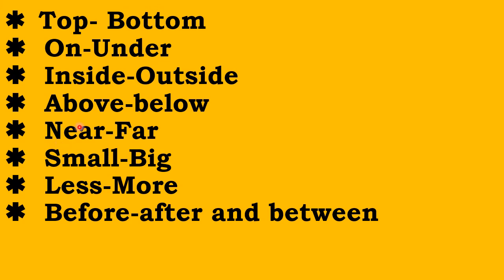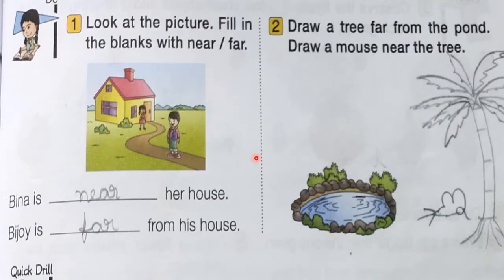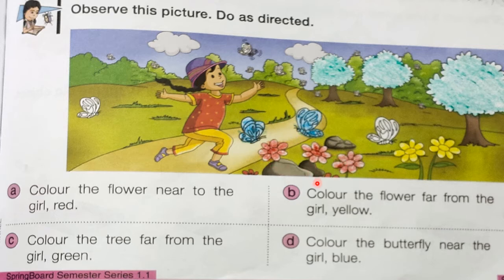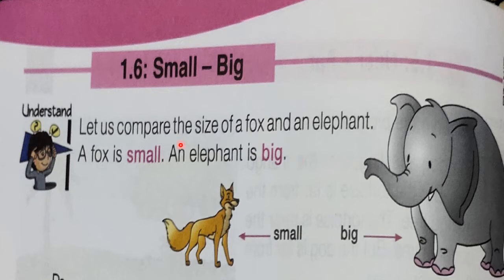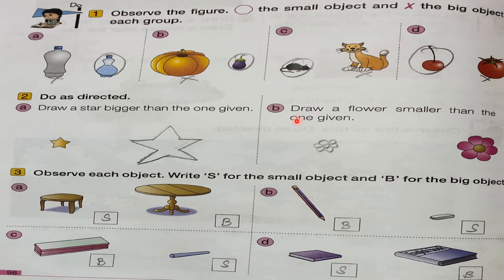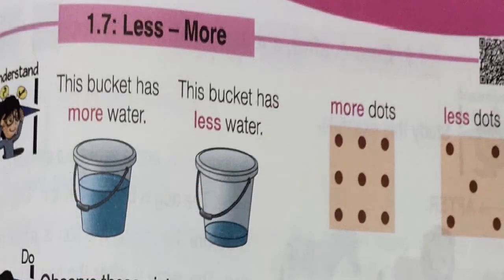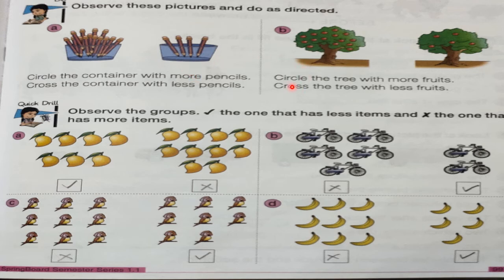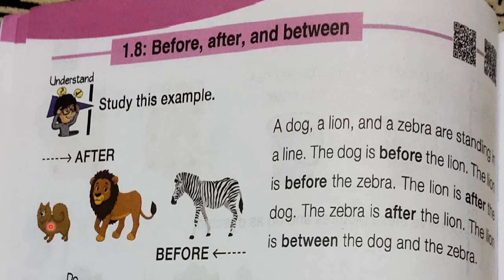MSSKLR || STD 1ST || MATHEMATICS || SPATIAL UNDERSTANDING (PART 2)